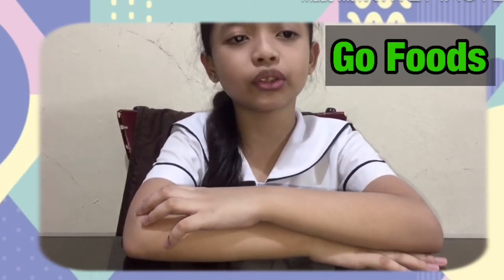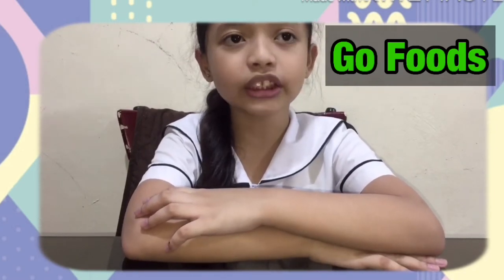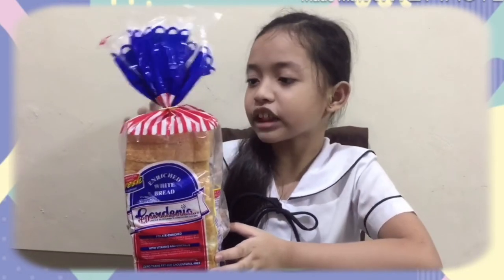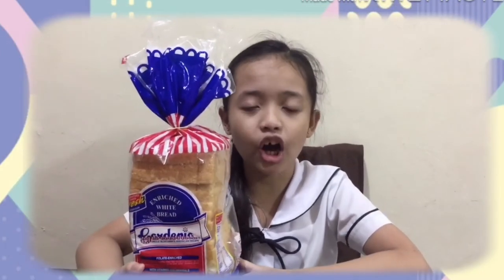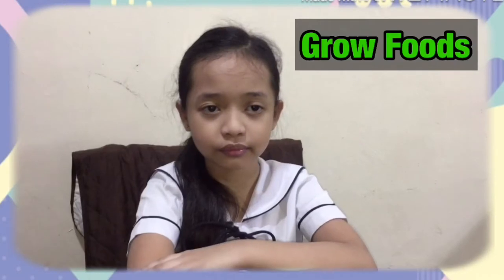Go,Grow and Glow II LEARNING BY PRECIOUS || Health Subject